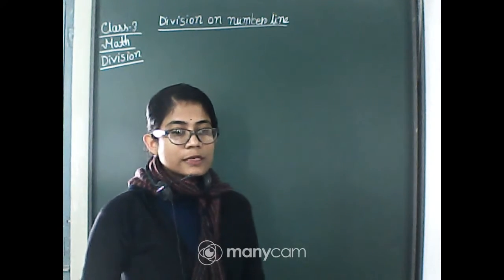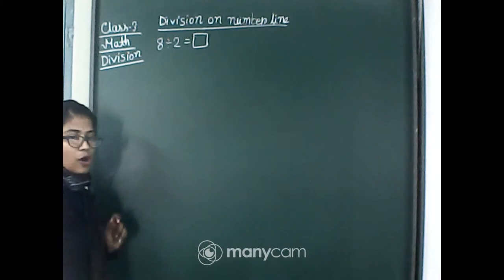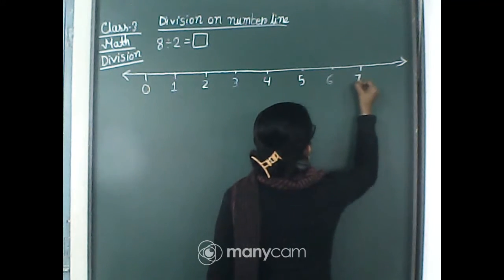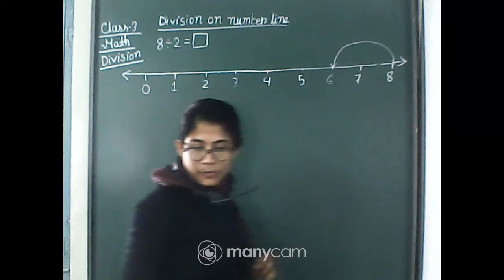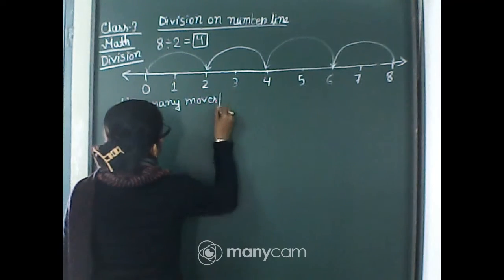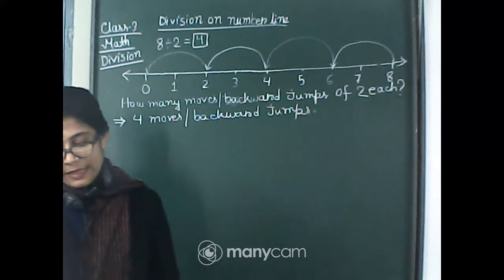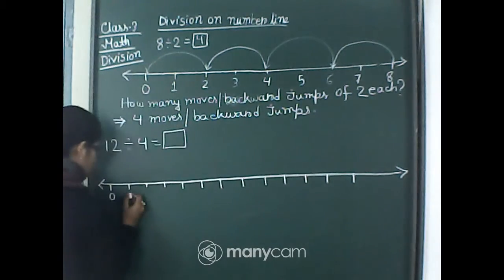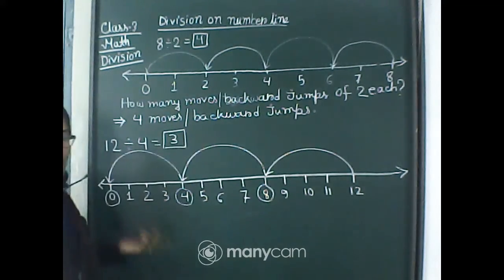CLASS : 3 SUBJECT : MATHEMATICS (OFFLINE)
CLASS : 3
SUBJECT : MATHEMATICS
TOPIC :  DIVISION BY NUMBER LINE
TEACHER : MOUSUMI SARKAR